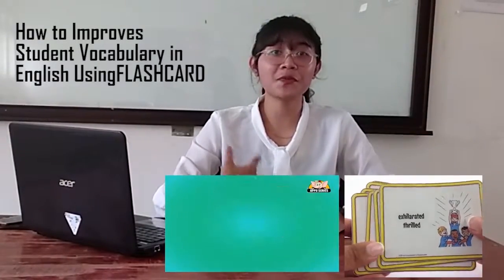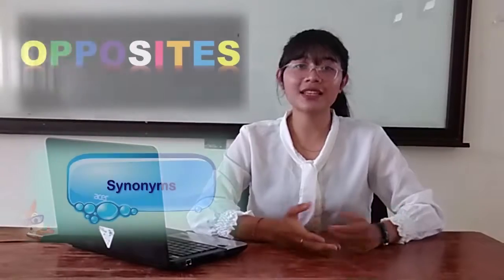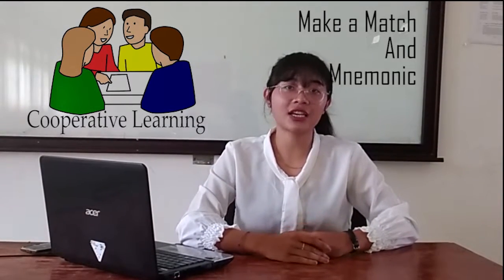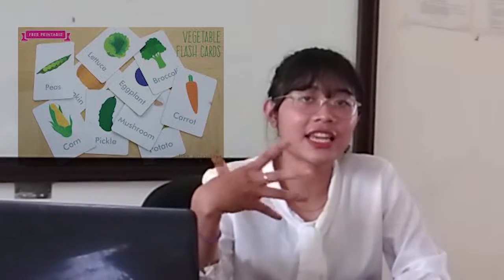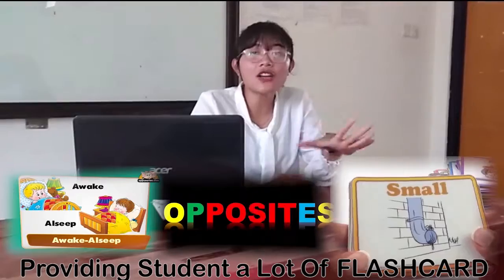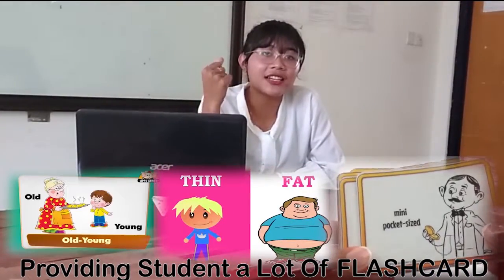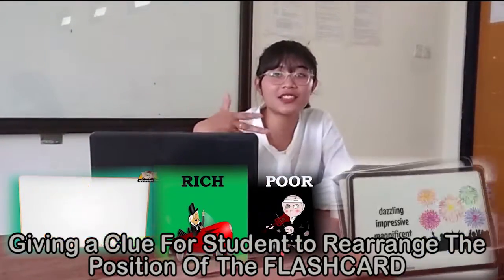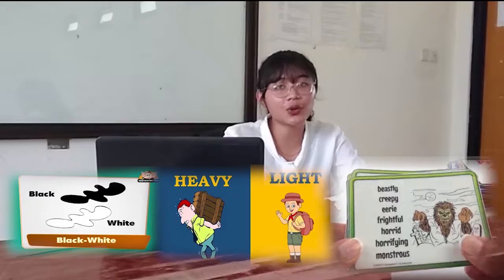Improves Students Vocabulary Mastery by Using Flashcards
This video contain of many example to make you easy to understand the content